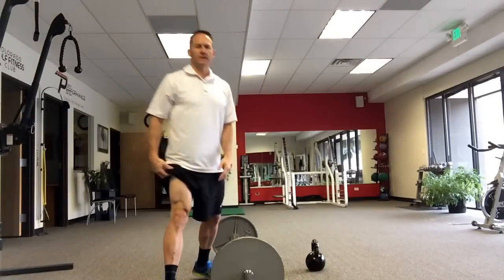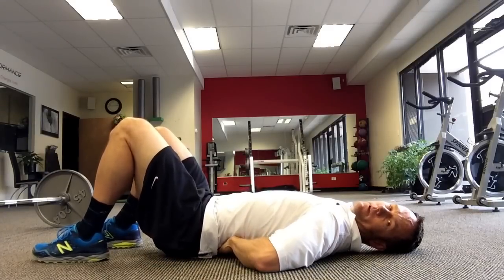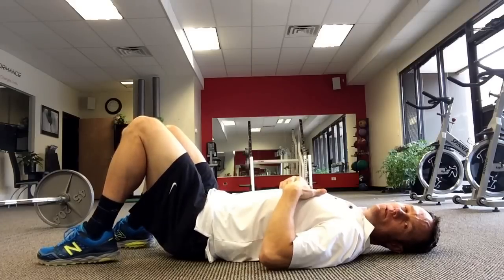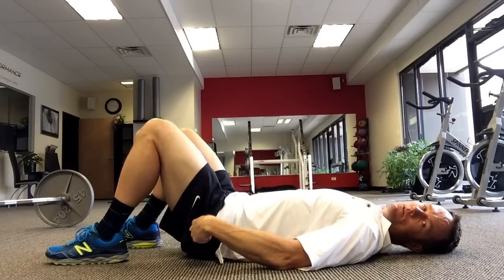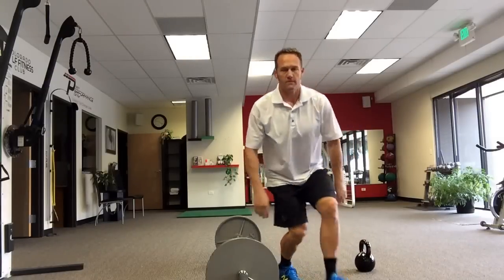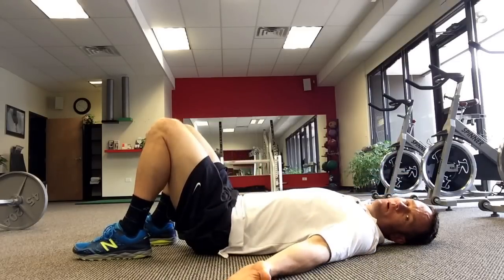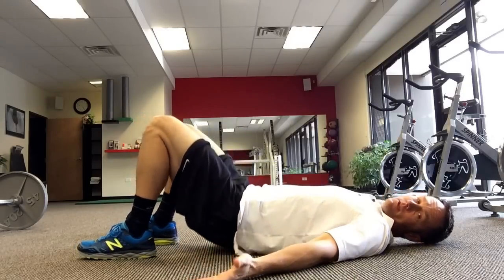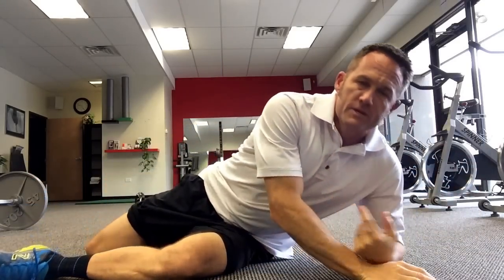M.O.W.- Movement Of the Week- 5/21/15- Do THIS before you deadlift or KB swing to help your riding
This weeks M.O.W.- Movement Of the Week is about your hip hinge, and EARNING your right to deadlift or KB swing! If you can't create and control a proper hip hinge, then bad things can happen to your lower back, hamstrings, and shoulders. Watch this video to train your body and brain to execute a hip hinge beautifully.